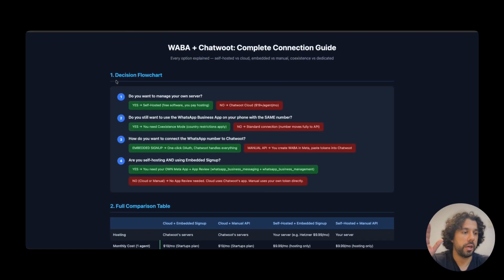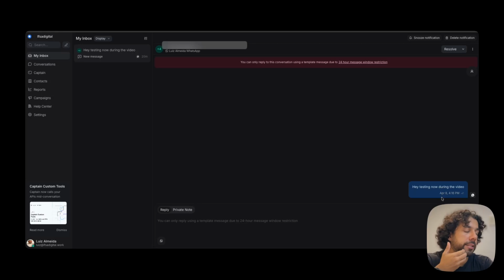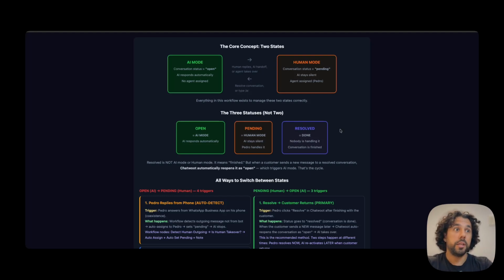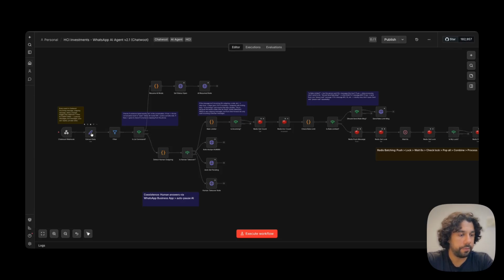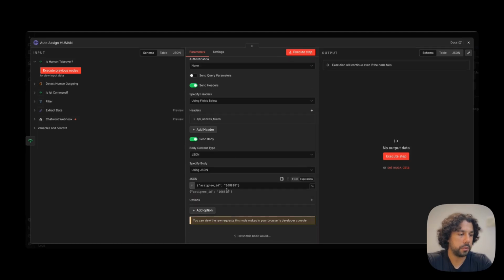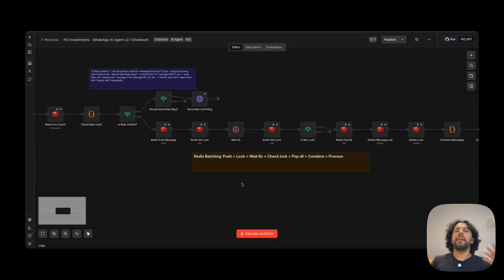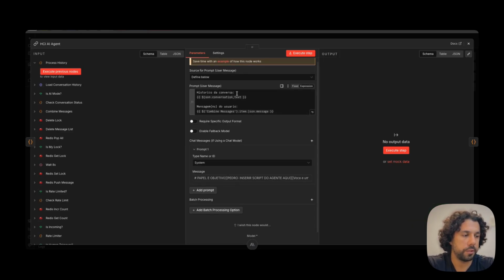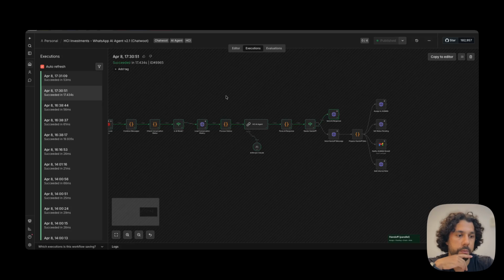WhatsApp AI Agent Without Losing Your Phone: Full N8N + Chatwoot Setup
How to build a WhatsApp AI Agent that keeps your phone working — using Chatwoot, n8n, Redis and Claude.

This isn't a demo. This is a production-ready setup with:
→ Coexistence mode (WhatsApp Business App + AI running on the same number)
→ Redis message batching (waits for the customer to finish typing)
→ Smart handoff rules (AI ↔ Human, 4 triggers each way)
→ Rate limiting (protects your API budget)

I walk through every node in the n8n workflow, show the Chatwoot + WhatsApp embedded signup, and test it live.

Tools used: Chatwoot Cloud, n8n, Upstash Redis, Anthropic Claude (Sonnet), WhatsApp Business API